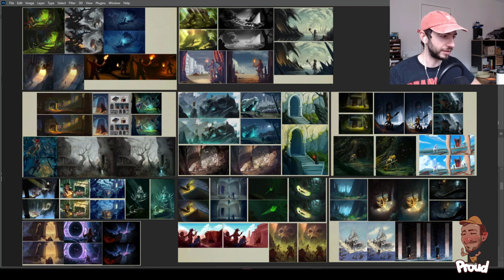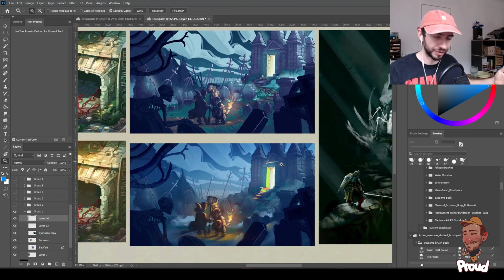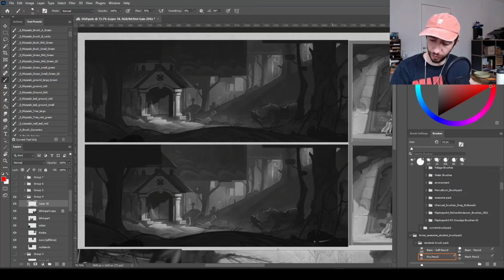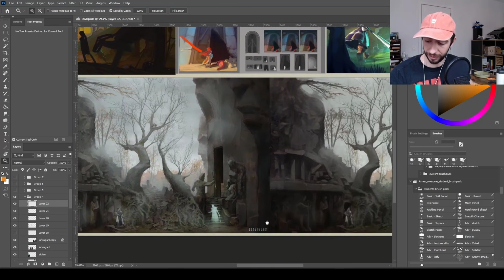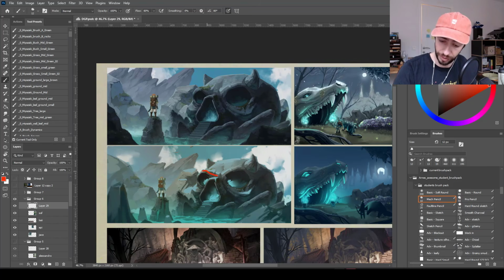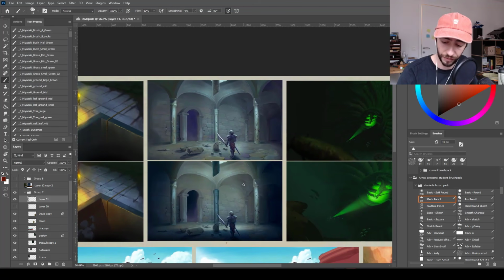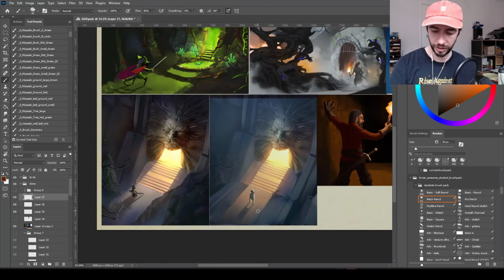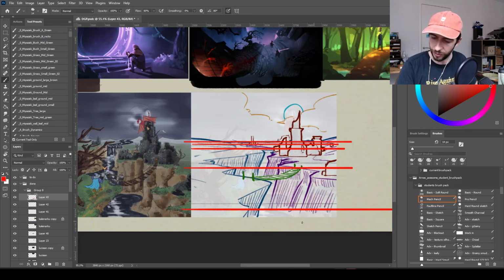Art CHALLENGE | I gave ALL entries a PAINTOVER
Thank you guys so much for the absolute massive response. Definitely bit off more than I could chew but here it is. Hope you all find it educational! Get ready for another challenge in 2026!